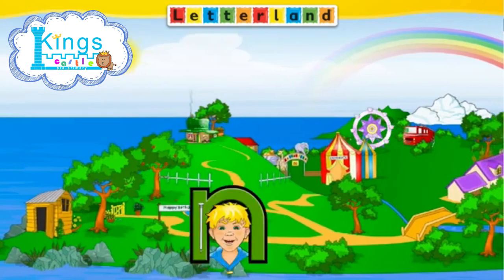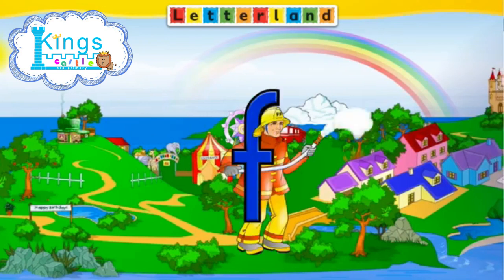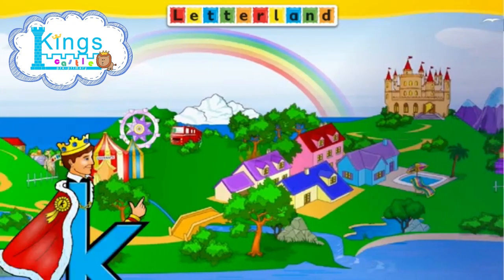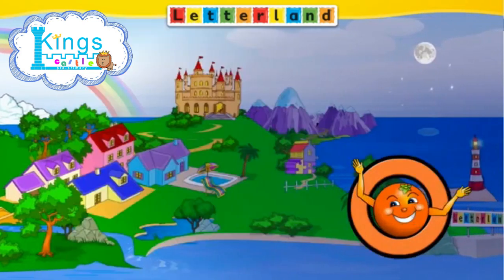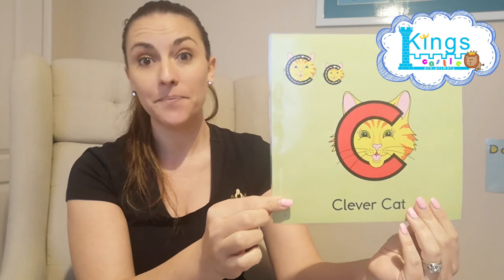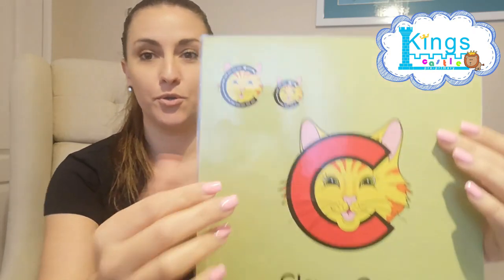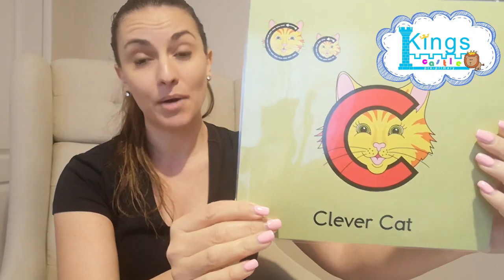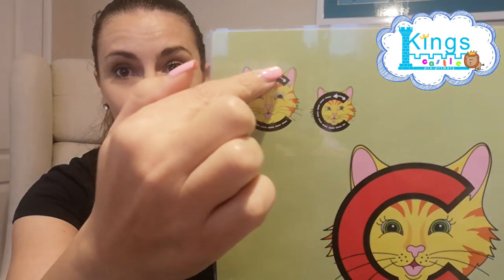Clever Cat Revision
Teacher Marisa helps with correct formation and a few activities, as well as further revision for letters: a,b & c.
Have fun my babies.